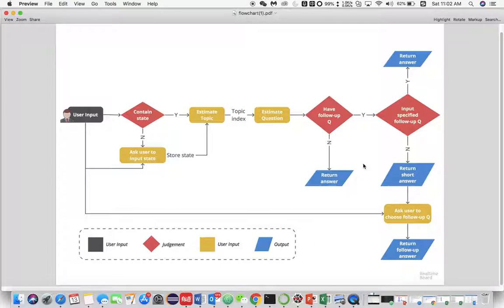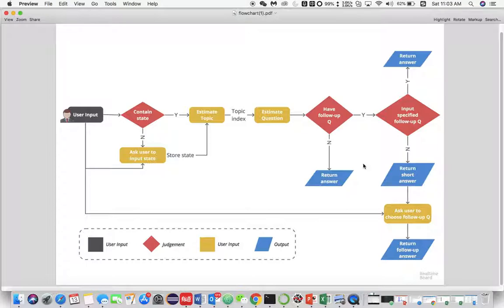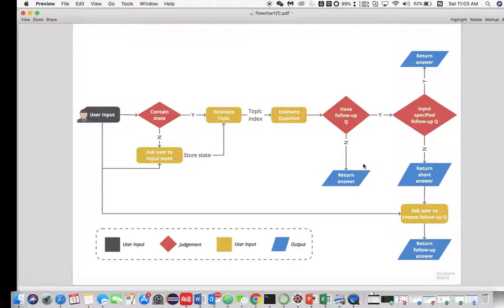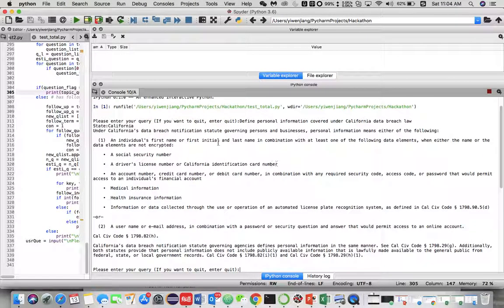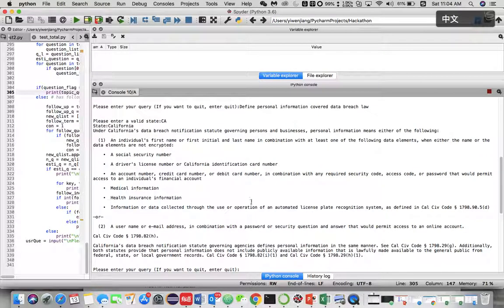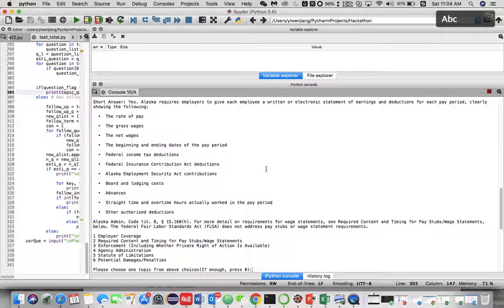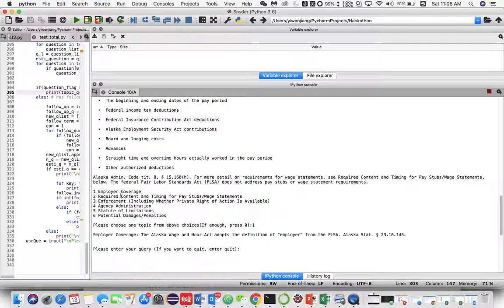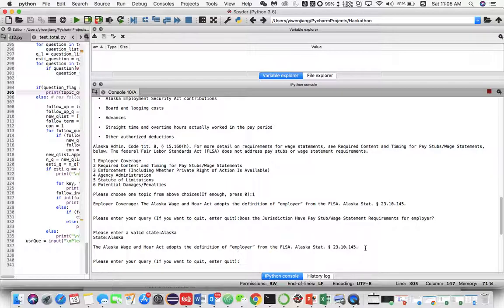Ocean's5 Presentation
This is our 4-minute video presentation for 2018 Rise to Code Hackathon. We developed a chatbot - LeNe bot to answer law-related questions automatically.

Group member: Yiwen Jiang, Yaxue Guo, Yu Yuan, Tianlin Lan, Xiaomeng Wang.